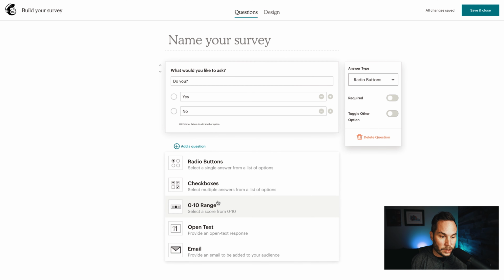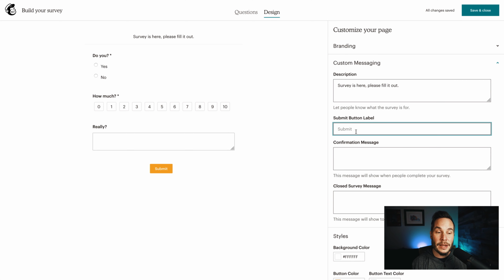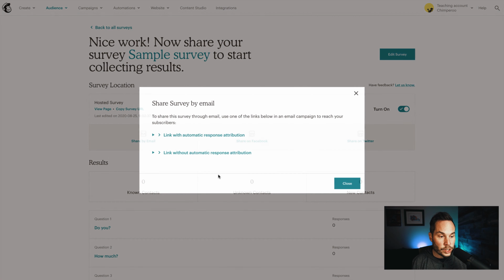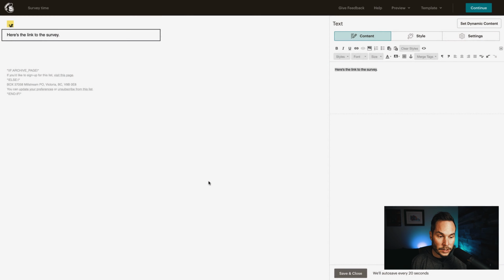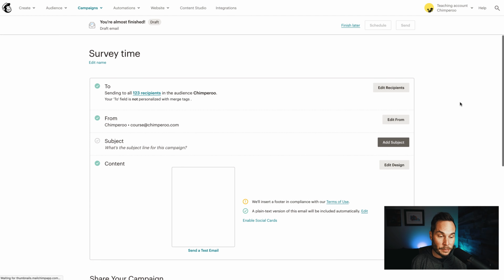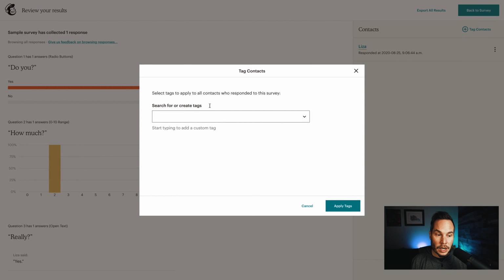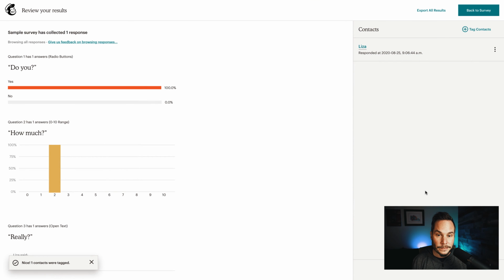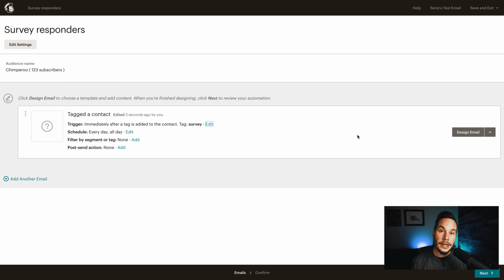Mailchimp | mailchimp surveys Paul Jarvis at Chimp Essentials